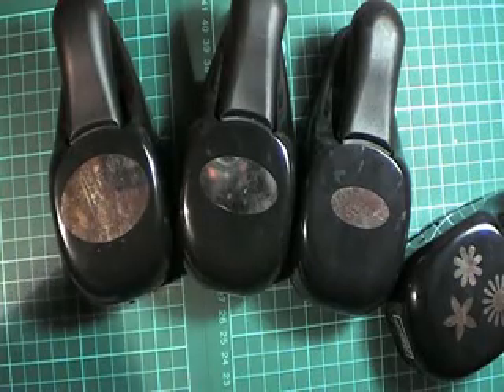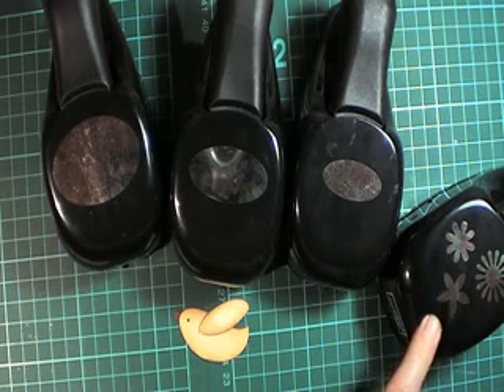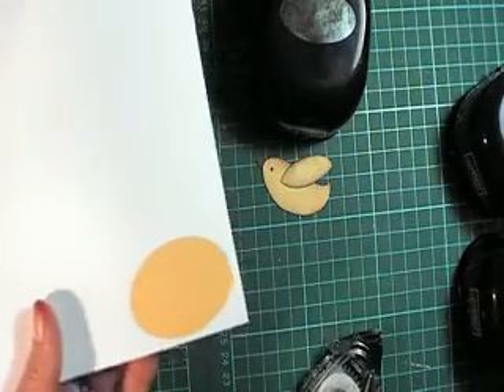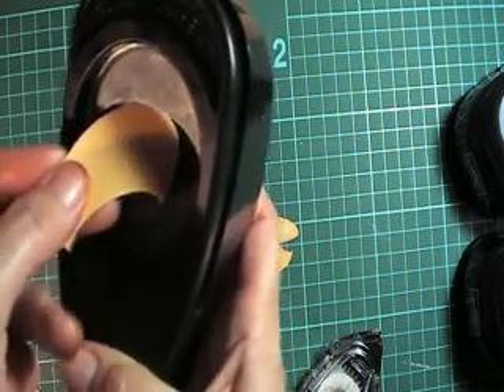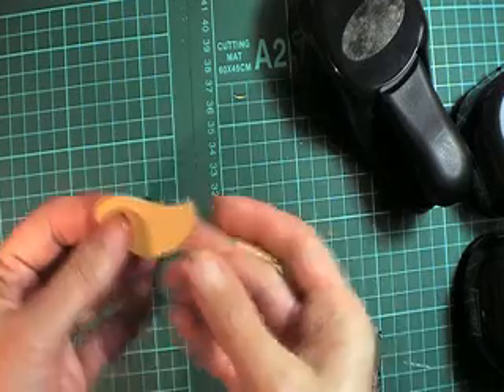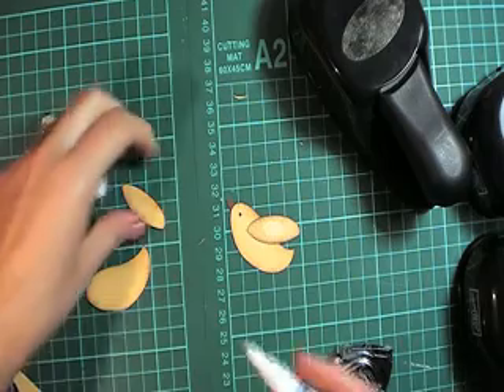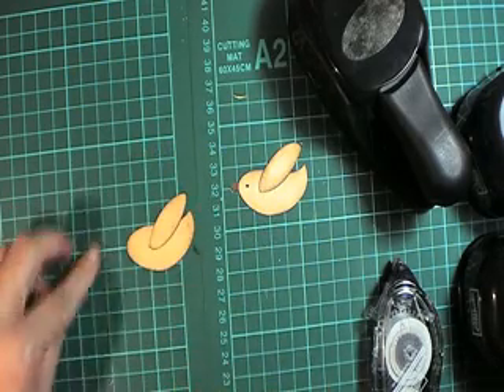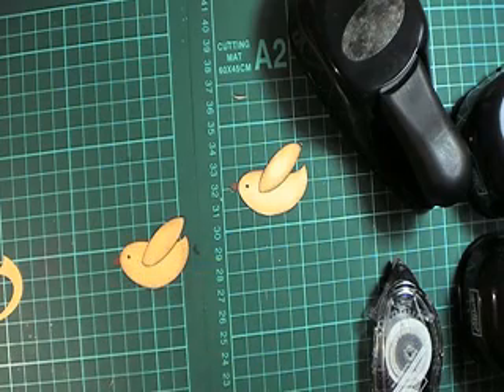making a bird with oval punches!